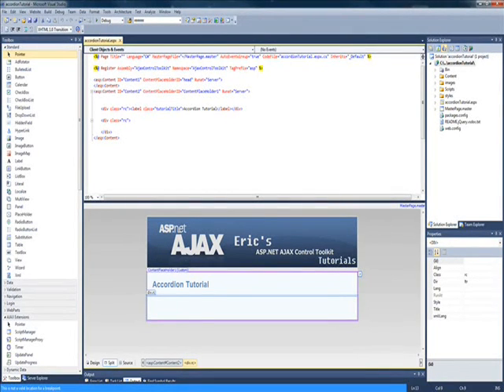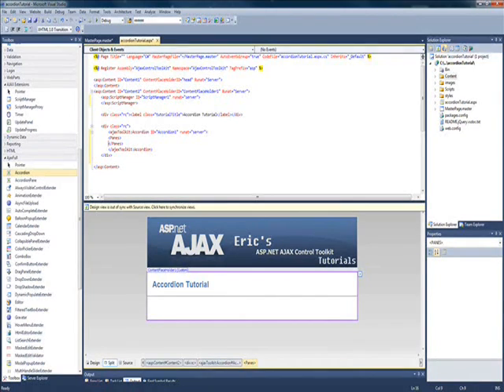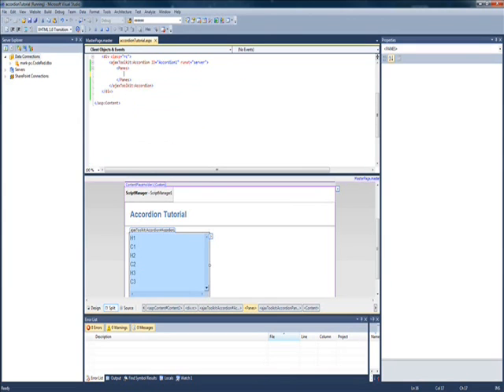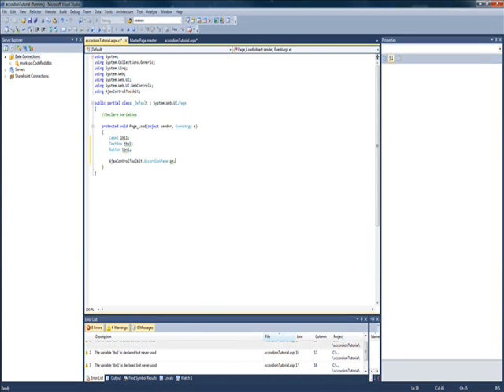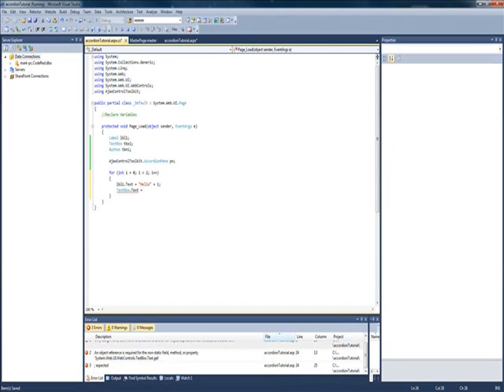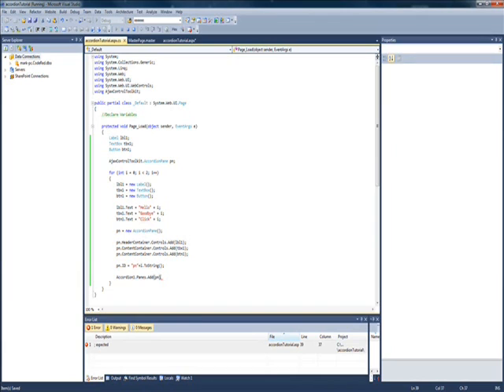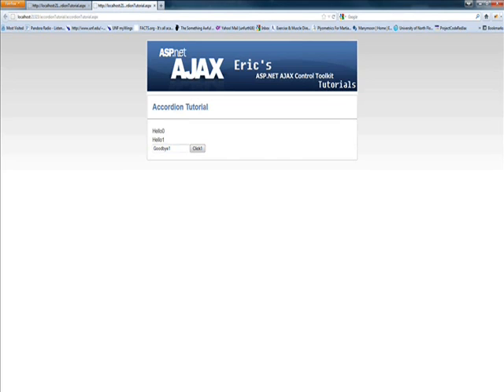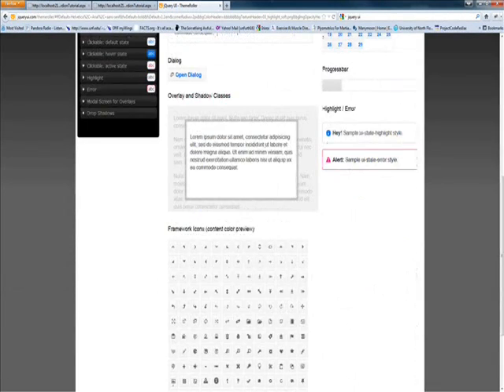AJAX/JQuery Accordion Control Tutorial(Part 1)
Part one of my tutorial on using the AJAX accordion control as well as the JQuery accordion control to create a dynamic accordion control using C#